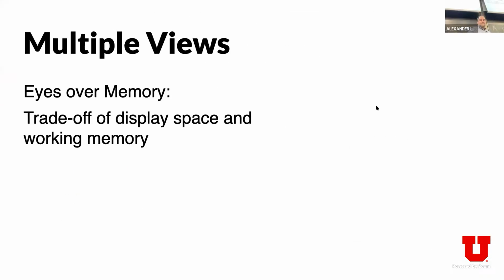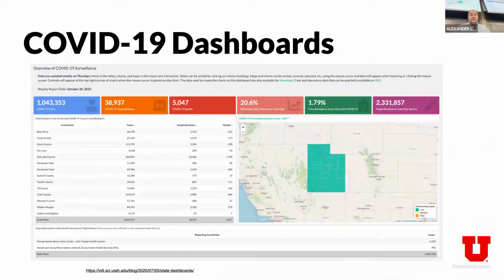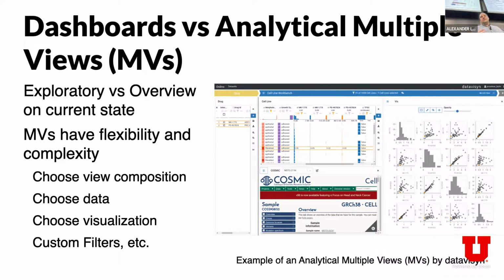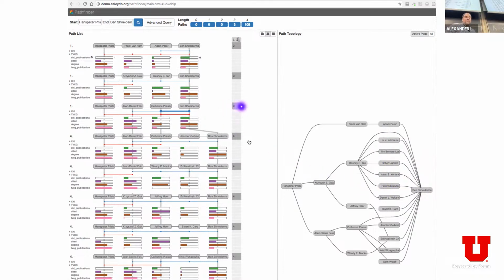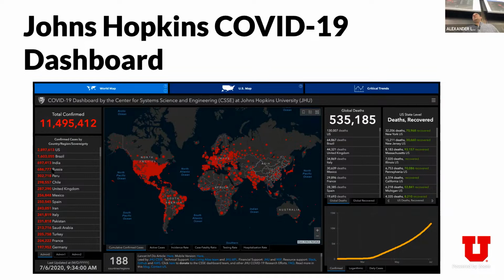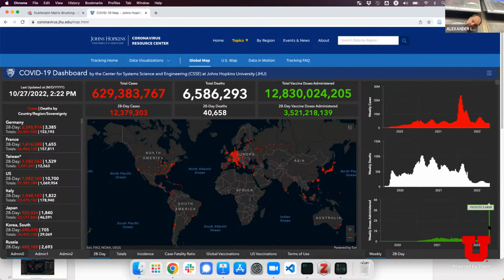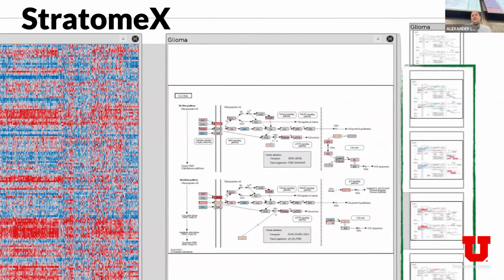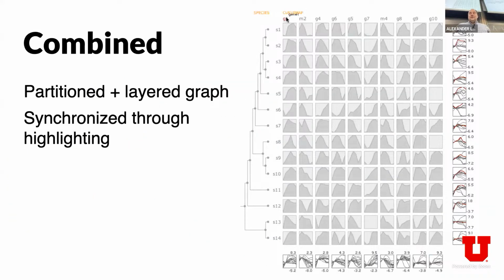Vis for Data Science, Views and Dashboards